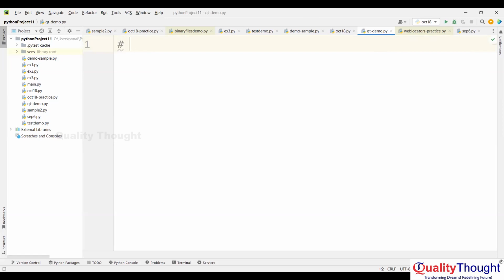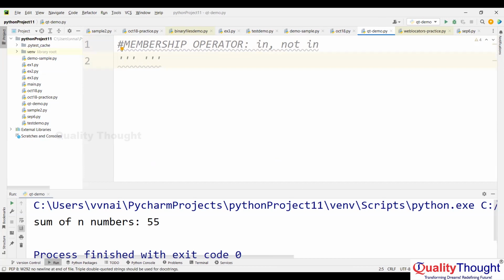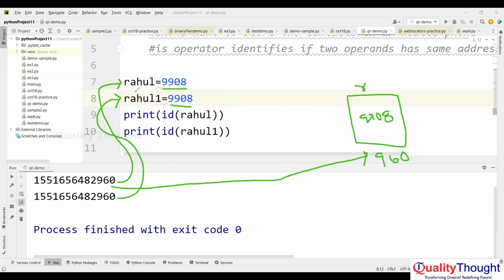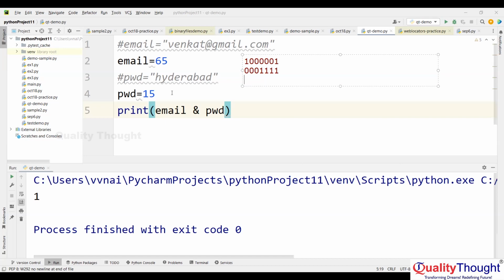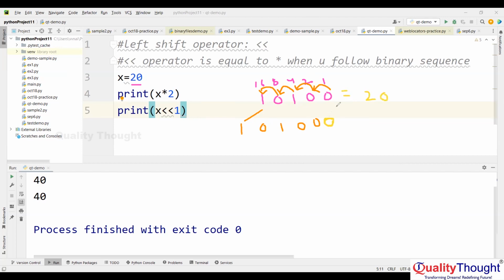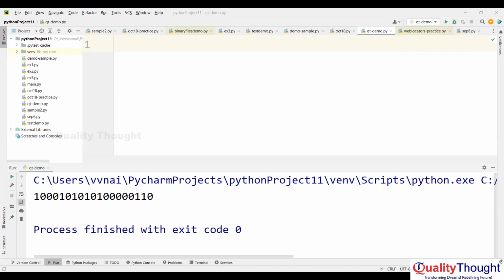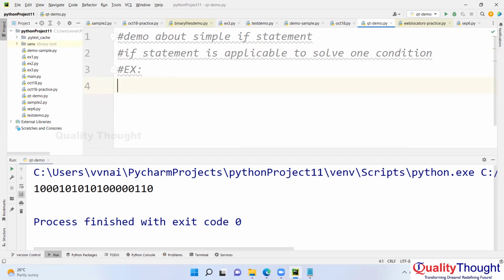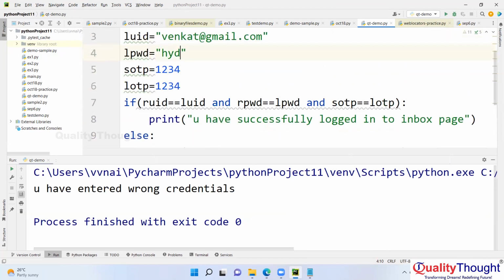Selenium with Python | Operation Control Statments | Automation Testing Selenium | Quality Thought